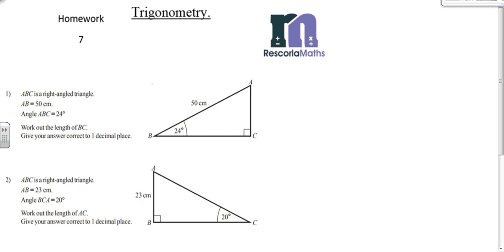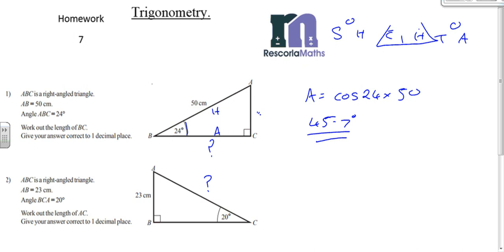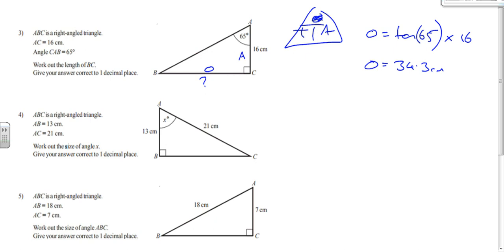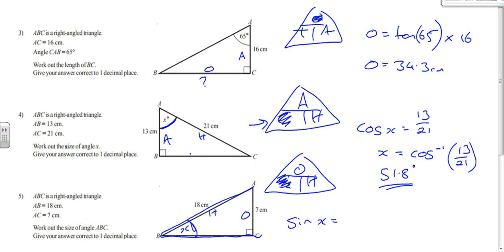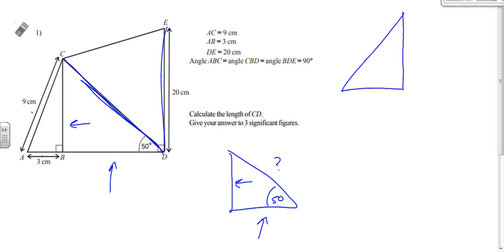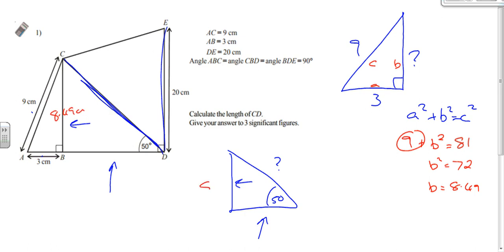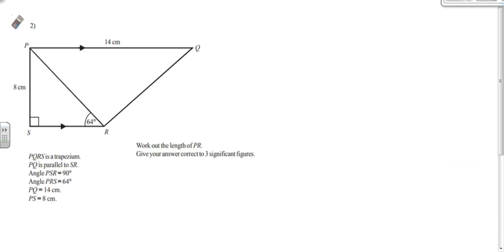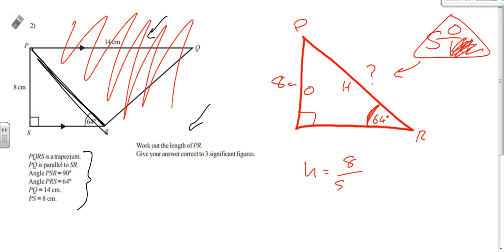RescorlaMaths Saturday session 7 Higher homework